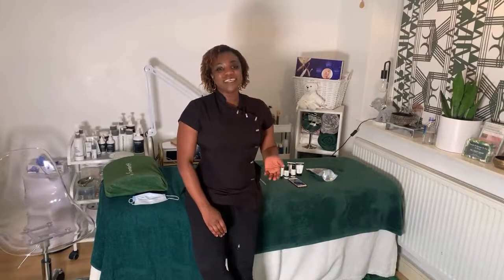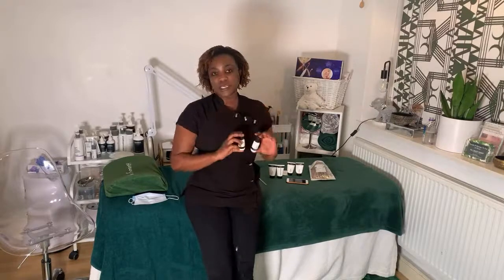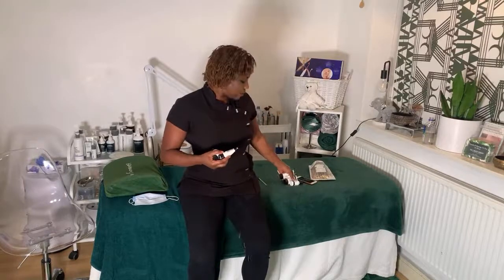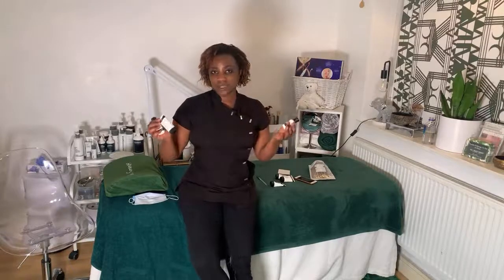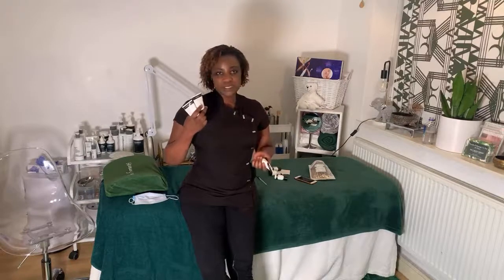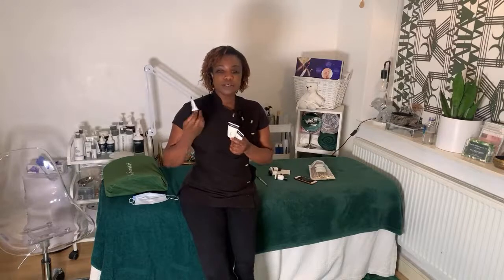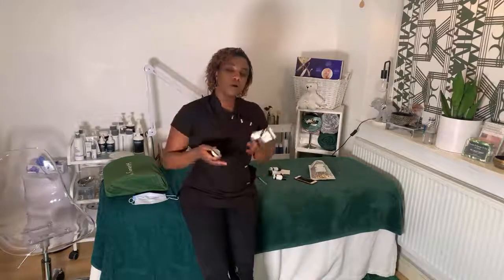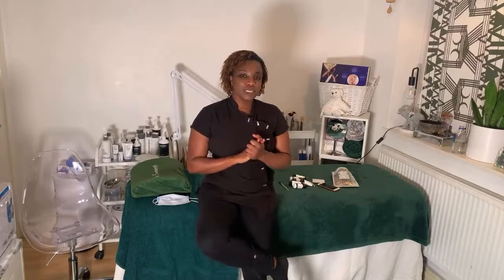The Inkey List Hyperpigmentation Products For Black Skin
The Inkey list hyperpigmentation products for black skin I'm loving at the moment. Hi everyone, you know by now that I have hyperpigmentation that I am trying to clear. I also love sharing skincare routine with you all so
I share videos for both pros and at home beauty hacks addicts interested in selfcare secrets. I am a qualified and practising beauty therapist with ITEC, CIBTAC & VTCT diplomas in the UK. I travel for work providing aesthetic treatments & teaching.

                                                       COPY RIGHT
Usage of others copyright are indicated below if any external creative works are used in this video. All content of this video are copyright to Body Fayre. Please add credits wherever you use stating that you are using a copyright content from Body Fayre.

                                              AFILIATE LINKS / MONETIZATION
Please note that as a business, I share tutorial video taking time out of work and as such it helps greatly for me to use affiliate links where possible when I have to make a product recommendation that the seller offers affiliate incentive.
All recommendations are genuinely based on my own positive personal experiences.
Where a business offers me any incentive, I will declare this blatantly.